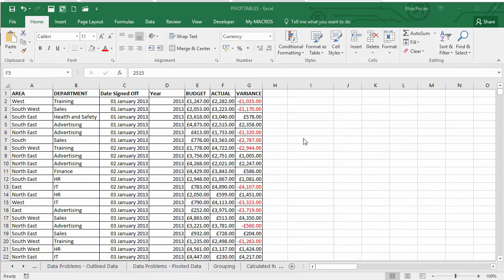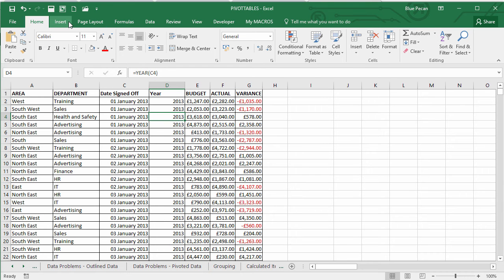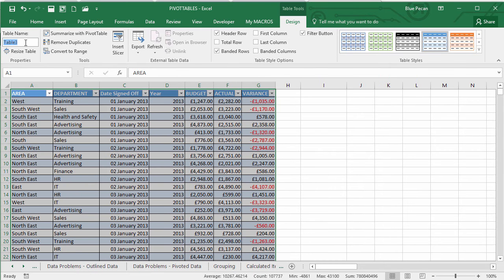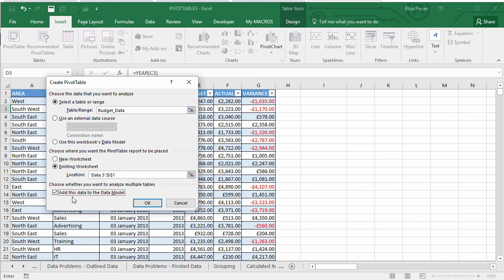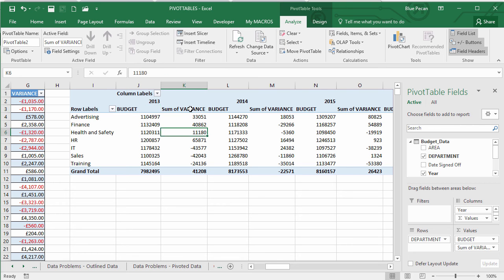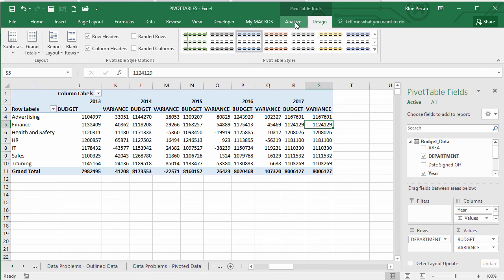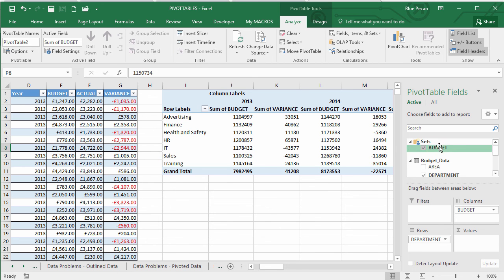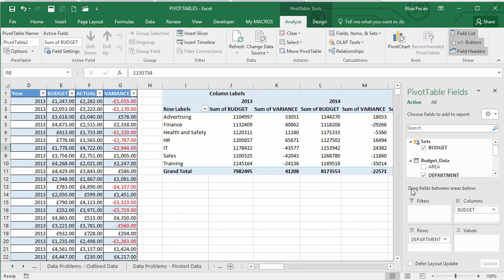Creating Named Sets in Excel PivotTables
for the written version of this tutorial.

This video demonstrates how to create and use Named Sets within a PivotTable.